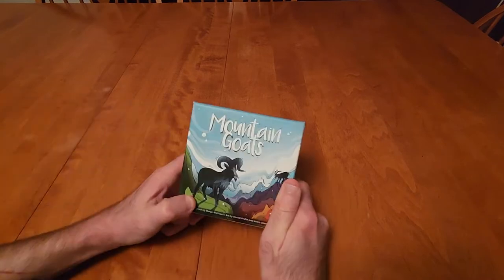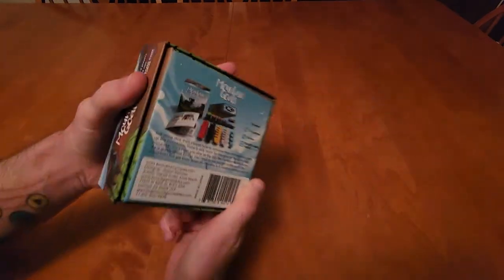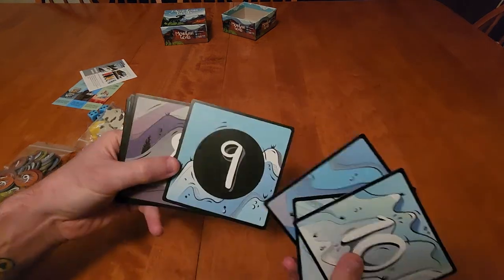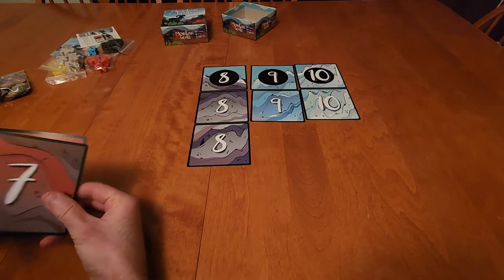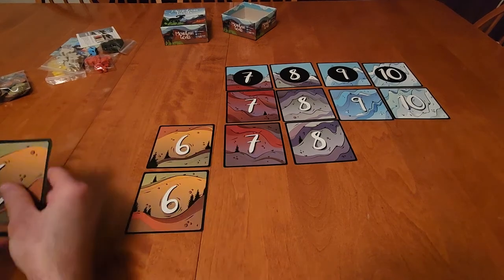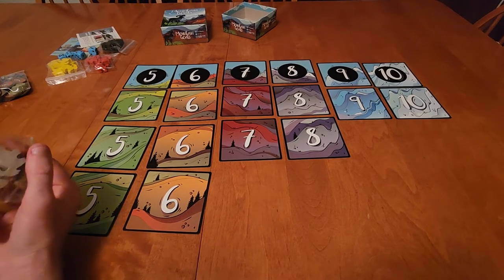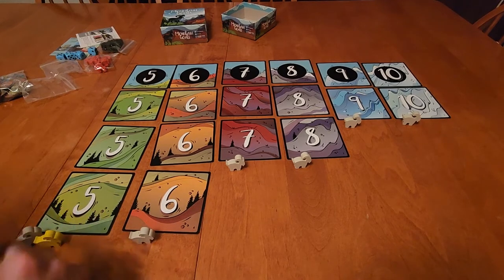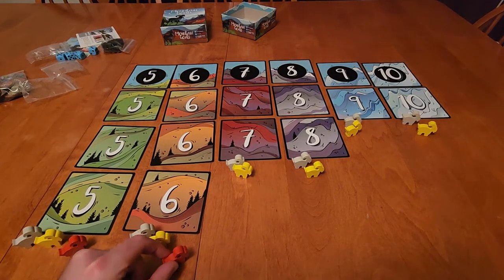Mountain Goats - Board Game Review/ How To Play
Welcome to another episode of Board Games Are For Everybody!

Today we take a look at Mountain Goats. A game where you are a pack of goats trying to climb a mountain and stay there as long as possible.

Hopefully you all enjoyed this video. Until next time, just remember that Board Games Are For Everybody!